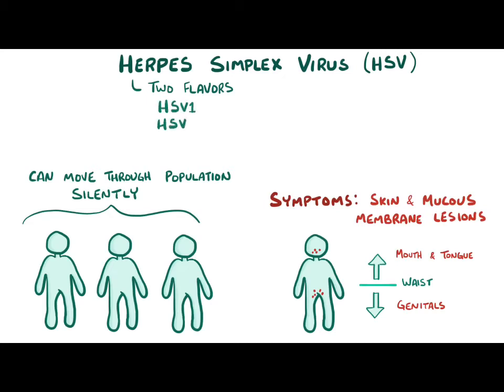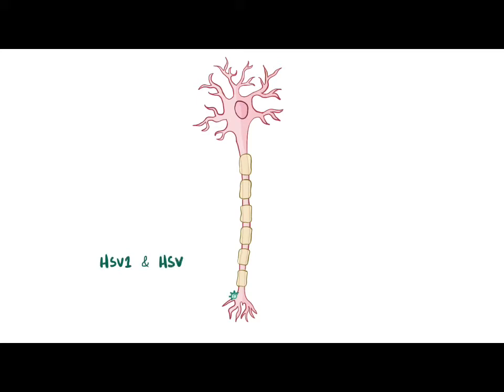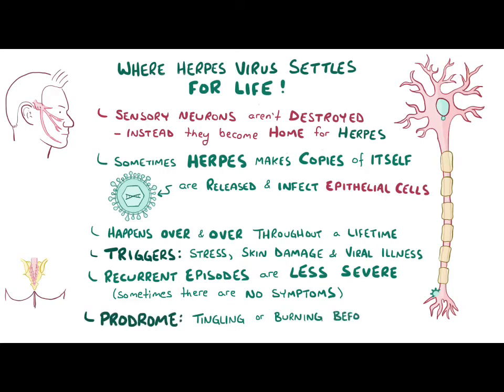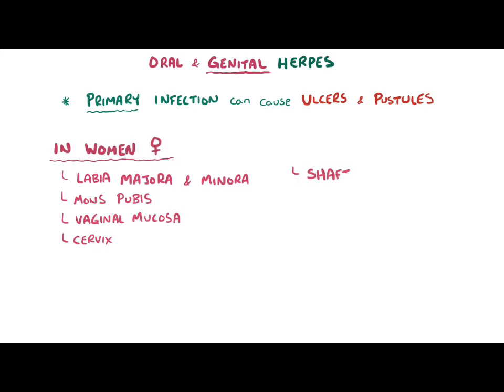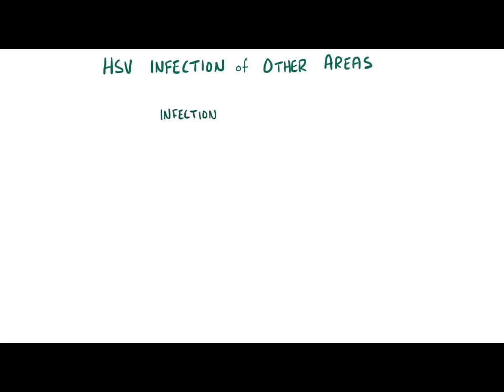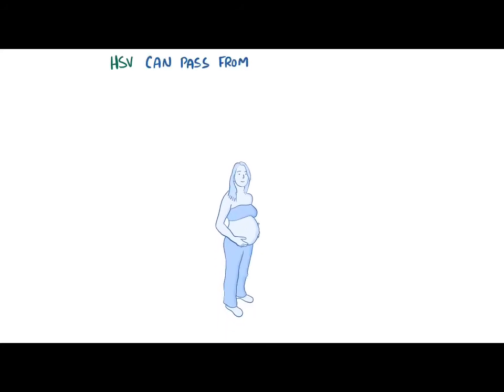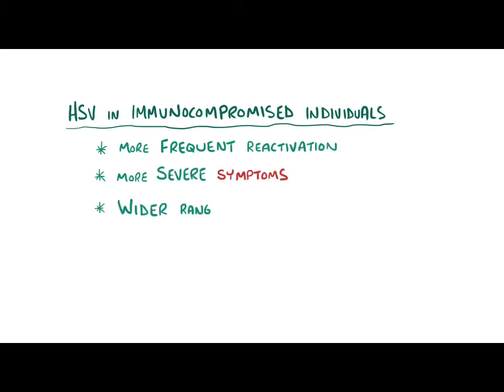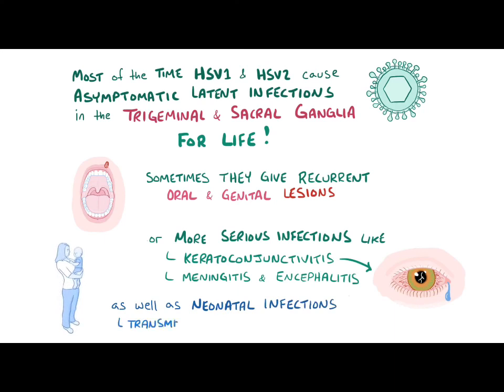Herpes permanent cure ( Oral & Genital ) Dr Adewale..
The only and complete total cure for herpes virus is herbal remedy. well! you are anot doing yourself any good but you're just wasting your precious time allowing it to eat you up totally, God has been faithful cause he made those roots and herbs for our consumption and am glad to be one of the person to see this as a way to help so many individual get rid of these diseases and herpes virus PERMANENTLY with herbal supplement, Trust me herbal remedy still remains the best. Get cured completely with no side effects from herpes virus today within 2 weeks.